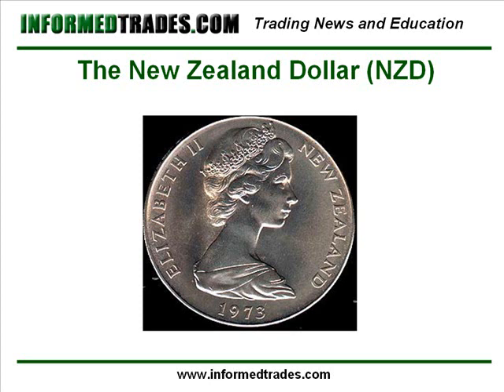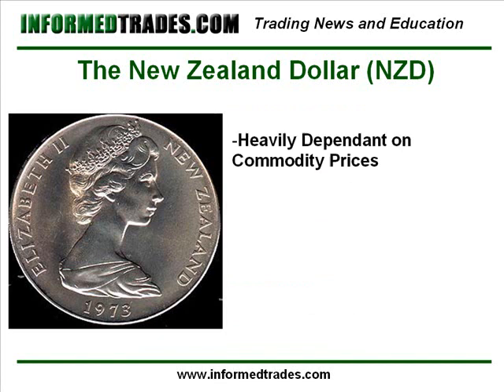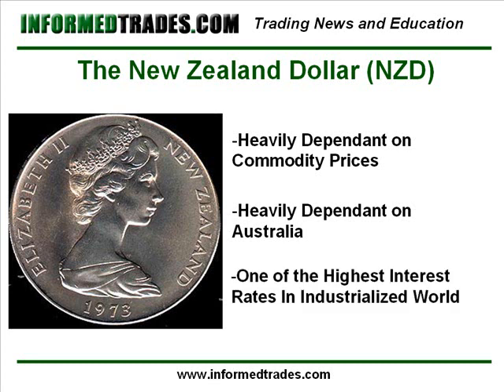85. Forex Trading - Characteristics of the Main Currencies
Over 80% of all currency transactions involve the US Dollar.  As you can probably imagine after hearing this, currency traders pay heavy attention to what is happening with the US Economy, as this has a very direct affect not only on the US Dollar but on every other currency in the world as well.

  Japan, which is the second largest individual economy in the world, has the third most actively traded currency, the Japanese Yen.  After experiencing impressive growth in the 60's, 70's and early 80's Japan's economy began to stagnate in the late 1980's and has yet to fully recover.  To try and stimulate economic growth, the central bank of Japan has kept interest rates close to zero making the Japanese Yen the funding currency for many carry trades, something which we will learn more about in later lessons.  It is also important to understand at this stage that Japan is a country with few natural energy resources and an export oriented economy, so it relies heavily on energy imports and international trade.  This makes the economy and currency especially susceptible to moves in the price of oil, and rising or slowing growth in the major economies in which it trades with.

  While the United   Kingdom is a member of the European Union it was one of the three countries that opted out of joining the European Monetary Union which is made up of the 12 countries that did adopt the Euro.  The UK's currency is known as the Pound Sterling and is a well respected currency of the world because of the Central Bank's reputation for sound monetary policy.

  Next in line is Switzerland's currency the Swiss franc.  While Switzerland is not one of the major economies of the world, the country is known for its sound banking system and Swiss bank accounts, which are basically famous for banking confidentiality.  This, combined with the country's history of remaining neutral in times of war, makes the Swiss Franc a safe haven currency, or one which attracts capital flows during times of uncertainty.

  When traded against the US Dollar, the Euro, Yen, Pound, and Swiss Franc make up known as the "major currency pairs" which we will learn more about in coming lessons.

  For the purposes of this course we will focus on currencies that trade actively 24 hours a day allowing the trader to move in and out of positions during the trading week at anytime as he or she pleases.  Although not considered part of the major currencies there are three other currencies in addition to the ones just listed which trade actively 24 hours a day and which we will be covering in this course.  Known as the commodity currencies because of the fact that they are natural resource rich countries, the Australian Dollar, New Zealand Dollar and the Canadian Dollar are the three final currency pairs we will be covering.

  Also known as "The Aussie" the Australian Dollar is heavily dependant upon the price of gold as the Australian economy is the world's 3rd largest producer of gold.  As of this lesson interest rates in Australia are also among the highest in the Industrialized world creating significant demand for Australian Dollars from speculators looking to profit from the high yield the currency and other Australian Dollar denominated assets offer.

  Like the Australian Dollar the New Zealand Dollar which is also known as "The Kiwi" is heavily dependant on commodity prices, with commodities representing over 40% of the countries total exports.  The economy is also heavily dependant on Australia who is its largest trading partner.  Like Australia, as of this lesson New Zealand also has one of the highest interest rates in the industrialized world, creating significant demand from speculators in this case as well.

  Last but not least is the Canadian Dollar or otherwise affectionately known as "The Loony".  Like its commodity currency brothers, the Canadian Economy, and therefore the currency, is also heavily linked to what happens with commodity prices.  Canada is the 5th largest producer of gold and while only the 14th largest producer of oil, unbeknownst to most; it is also the largest foreign supplier of oil to the United   States.